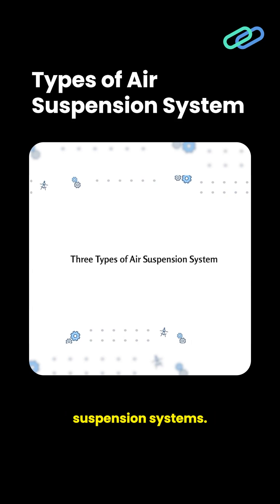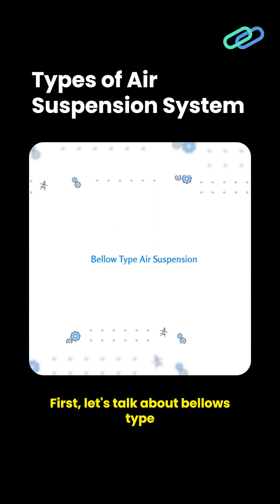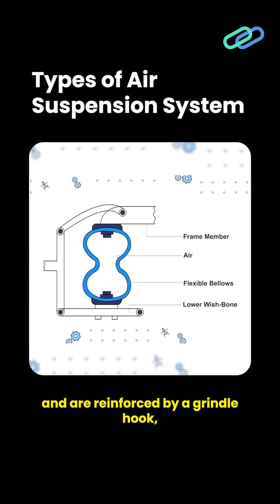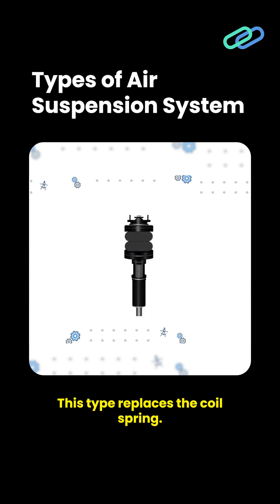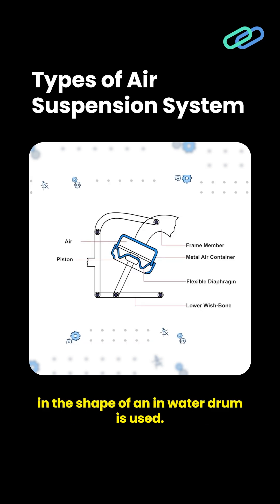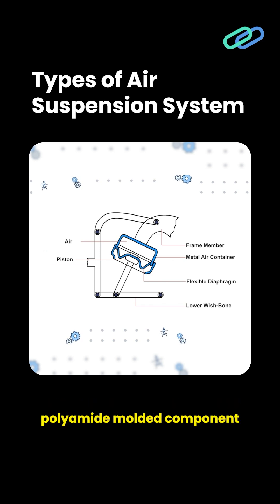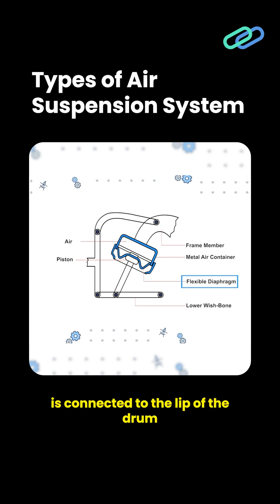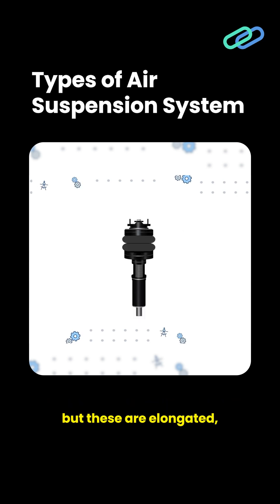Types of Air Suspension System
Air suspension isn’t just about comfort it’s about control, stability, and performance.

🎓 Dive into automotive systems and suspension technologies with Skill-Lync’s industry-relevant programs.